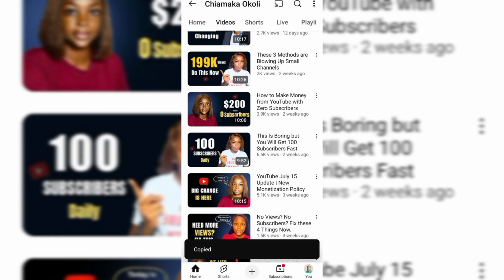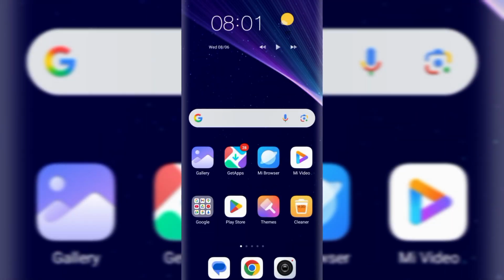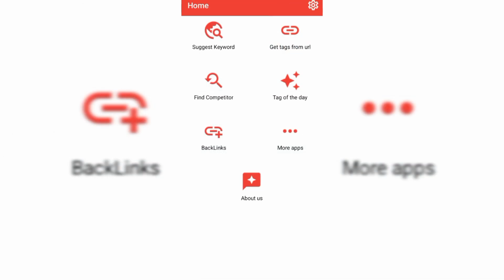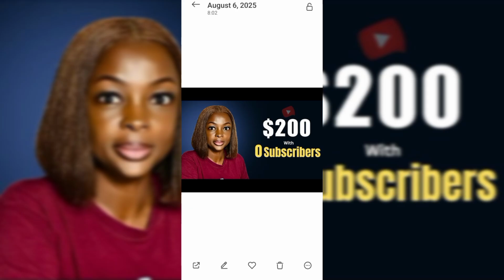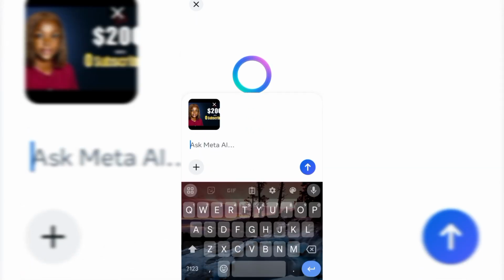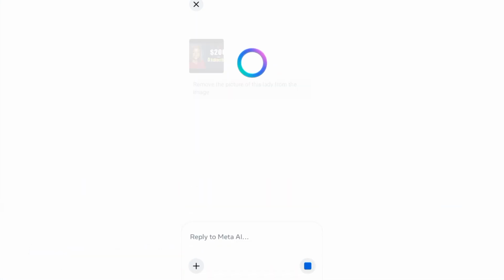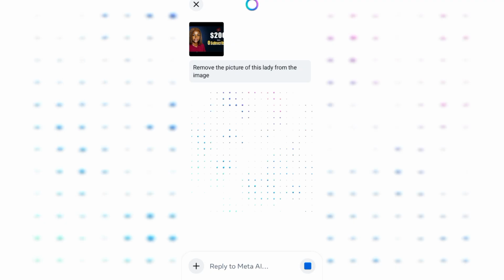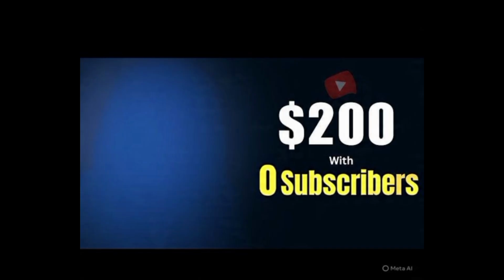How To Copy & Recreate Any YouTube Thumbnail in Minutes! | 100% Free AI Tools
Want to create YouTube thumbnails that grab attention — in minutes? 🚀
In this video, I’ll show you step-by-step how to quickly copy any YouTube thumbnail style and remake it using 100% free AI tools — no Photoshop, no paid apps, no graphic design skills needed!

✅ What you’ll learn in this tutorial:

How to find thumbnail styles that work for your niche 📌

The easiest way to recreate thumbnails with AI tools

Free AI websites & apps for professional-quality designs

Tips to make your thumbnails clickable & increase video views

🎯 Perfect for beginners, content creators, and anyone who wants to grow their channel faster!

📌 Tools Mentioned in the Video:
(Include links to the free AI tools you used)